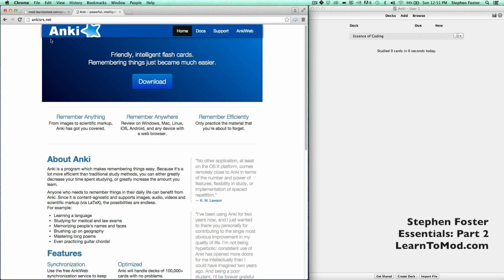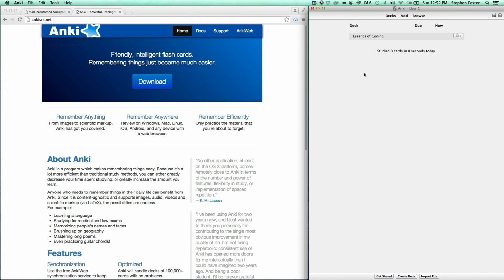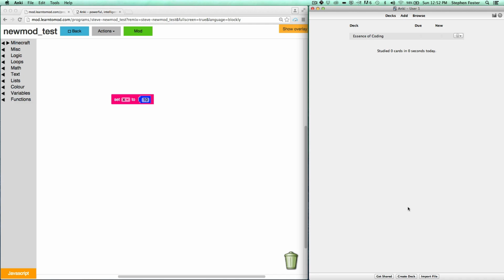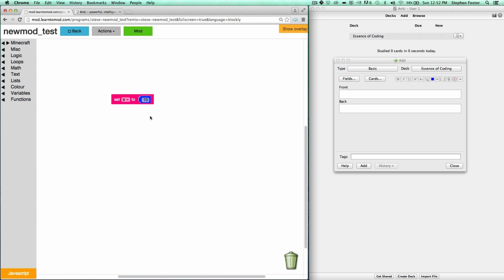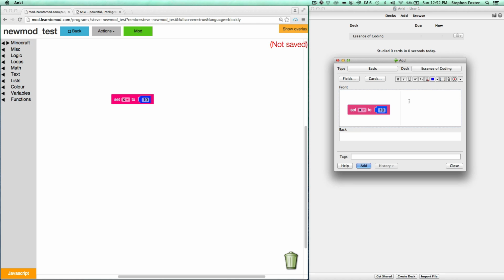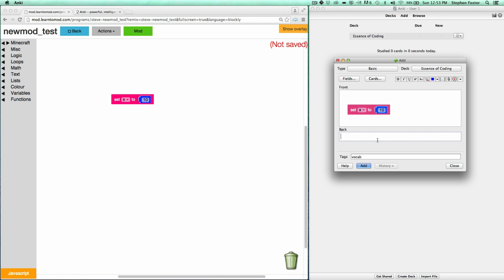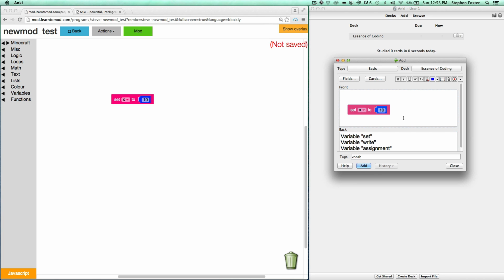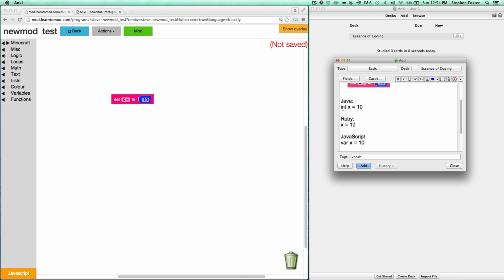The Essence of Coding: Part 2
What is the essence of coding? This course goes through the skills, ideas, and concepts that are integral to coding in any programming language.